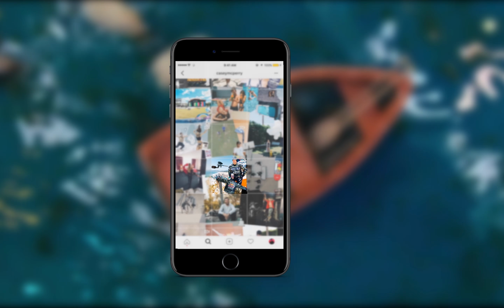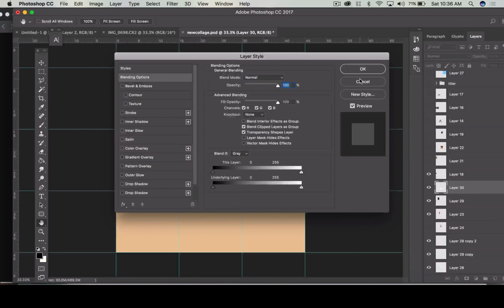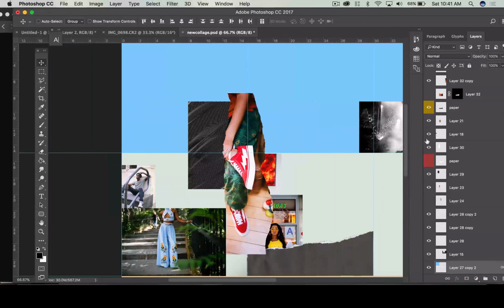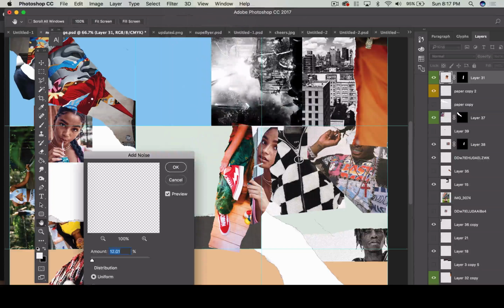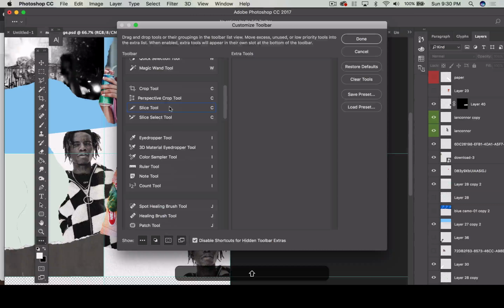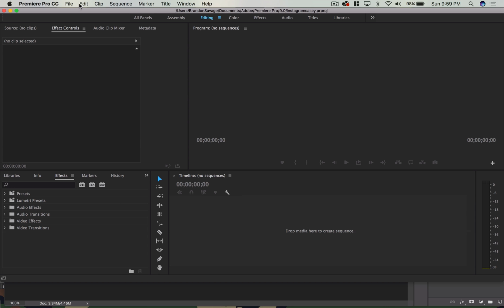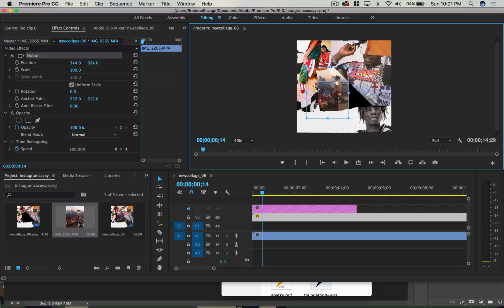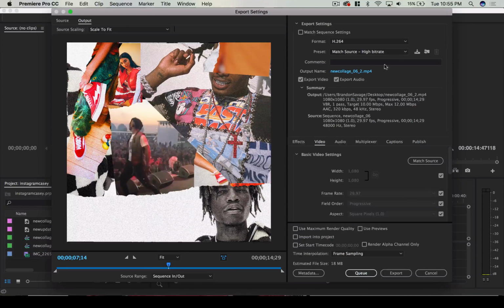Adding Videos To Instagram Collage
In this video, we will explain to our viewers how to add video clips to your already custom Instagram collages.This method is found common on @caseymcperry's Instagram profile.

Create Custom Instagram Images

Ripped Paper Effect

1 Like = 1 Thank You